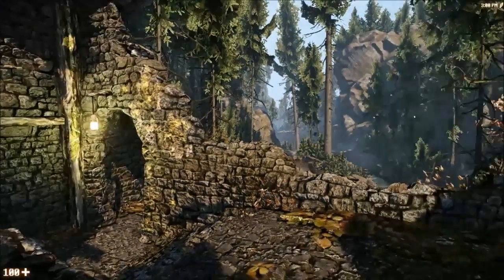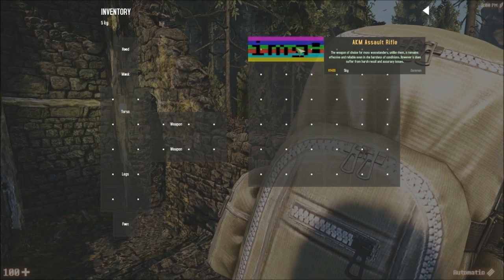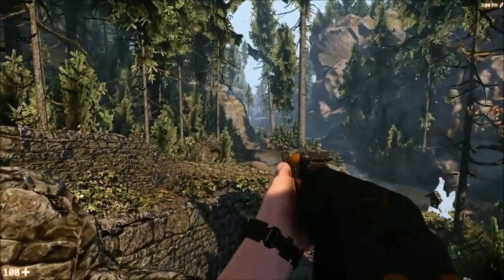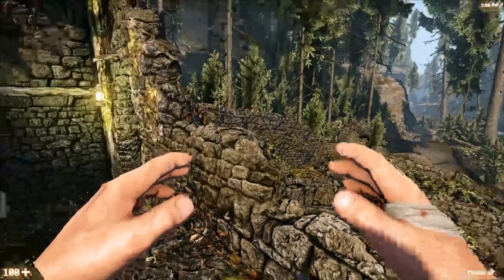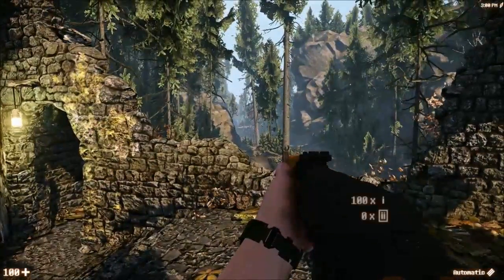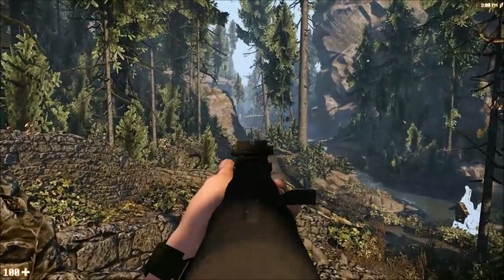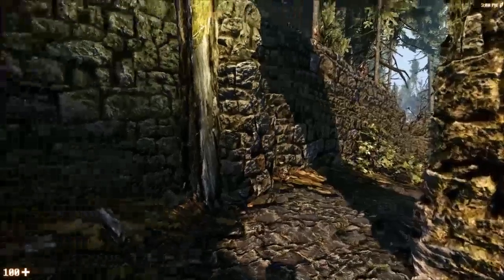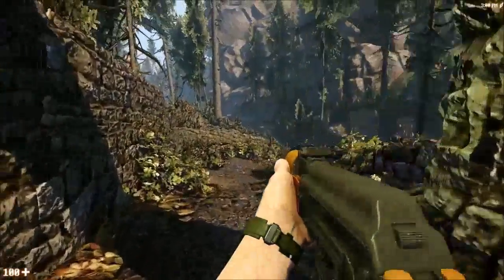Realistic magazine style reloads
Long video this time, sorry for the inactivity. I have some more stuff to show very soon. Read more below.

In this video I demonstrate how magazine style reloads work. Each magazine is stored in your inventory as a seperate item, and contains its own bullet count and ammo type (damage, weight etc.). So after a firefight you can scavenge the empty magazines left over and refill them at a craftbench, or just use the remainder. Either way, it's interesting and adds an interesting gameplay mechanic

Some examples of interesting stuff I can do with this: clear magazines (displaying your ammo count constantly), tracer magazines (tracer round loaded every 5 bullets?), more quanitity, subsonic ammunition, different ammo variants (penetration, splintering, weight).